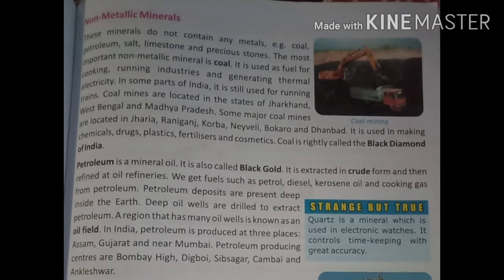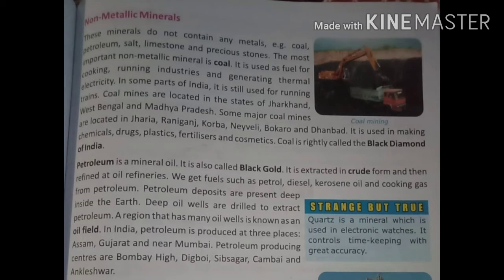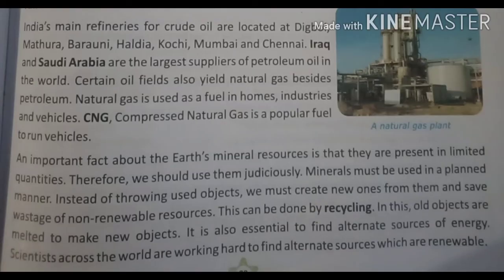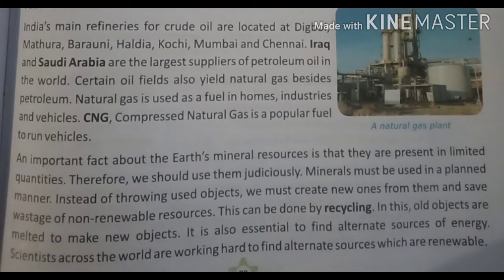S.S.T.Cls-5th Ch-12(Mineral Resources of India)-3